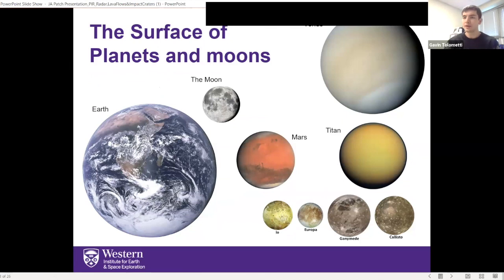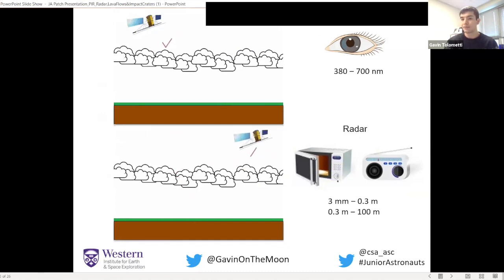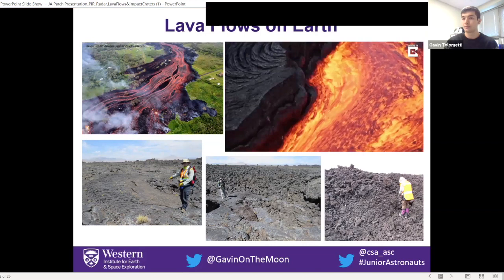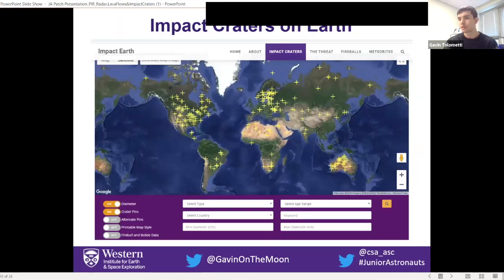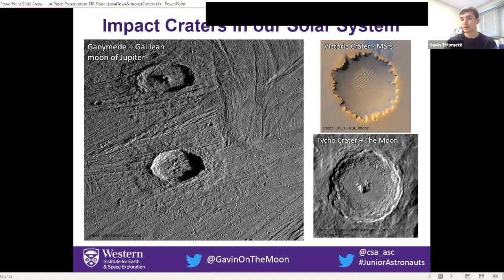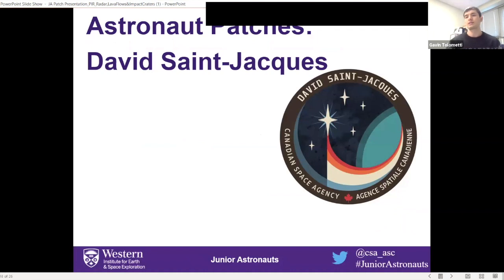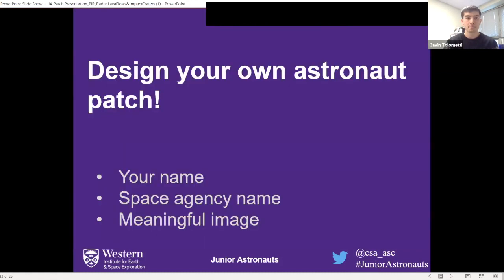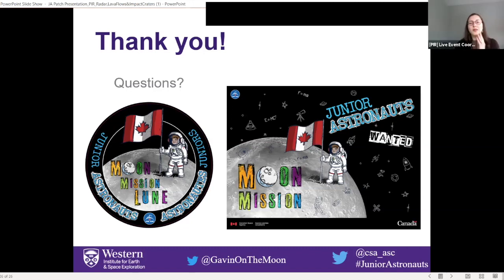Junior Astronaut Jan 16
Gavin Tolometti from Western University discusses his research into lava flows and its application to space exploration. Gavin also discusses the Patch Maker Activity from the CSA Junior Astronaut Initiative